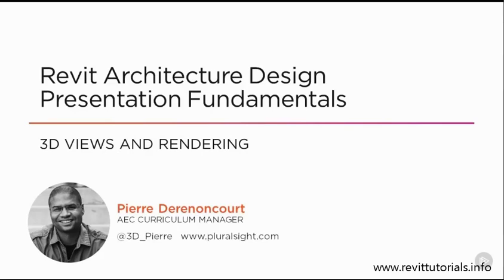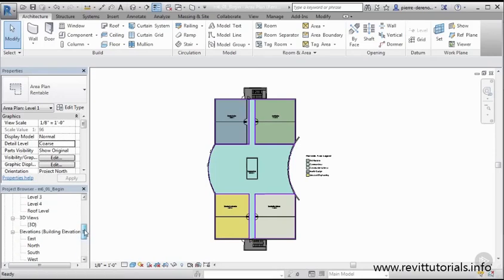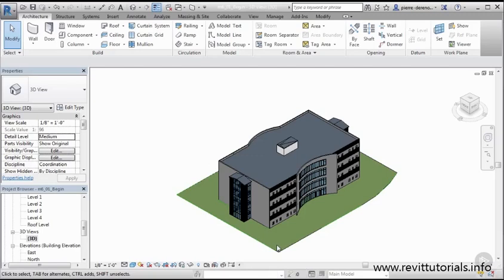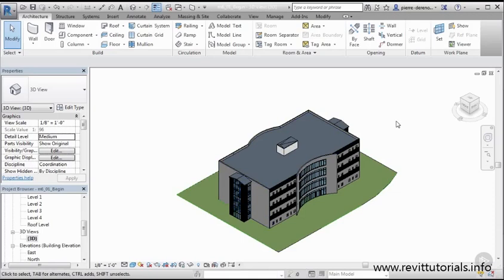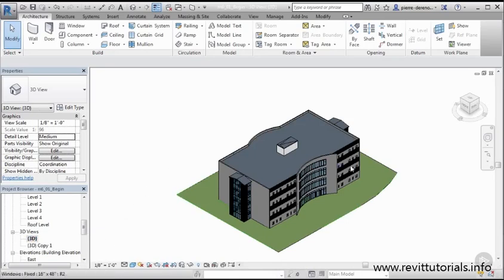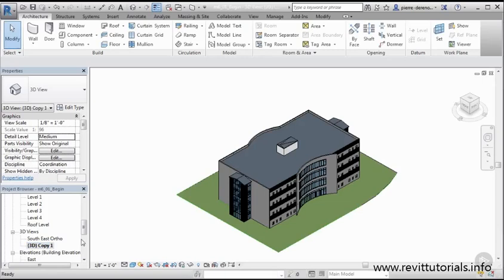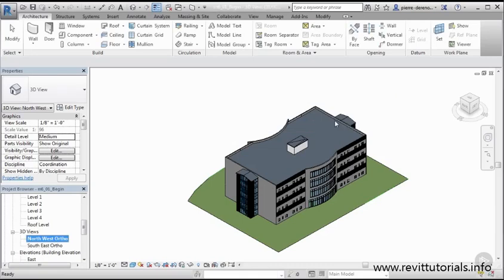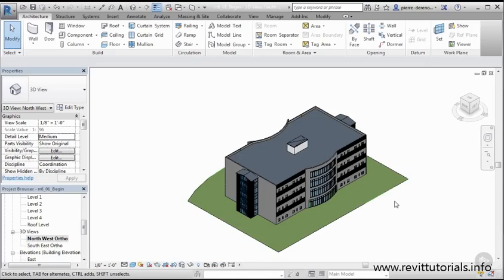Revit Architecture 2017 tutorial (Advanced Presentation) #1 - Introduction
For the past several years, the usual process of designing, documenting, and even constructing a building has been improved and refined with the concept of BIM, Building Information Modeling. This Revit architecture 2017 Tutorial – Revit Architecture Design Presentation Fundamentals, is intended for the architects, BIM managers and CAD technicians who are ready to use Revit as a Building Information Modeling platform. In this Revit architecture 2017 , you’ll first learn about 3D views and rendering. Next, you’ll explore design documentation as well as how to present your design on sheets using various elements of your Revit model. By the end of this Revit architecture 2017 l you will be able to communicate your design intent with Revit’s annotation, documentation, and visualization tools. Software required: Revit 2017 tutorial